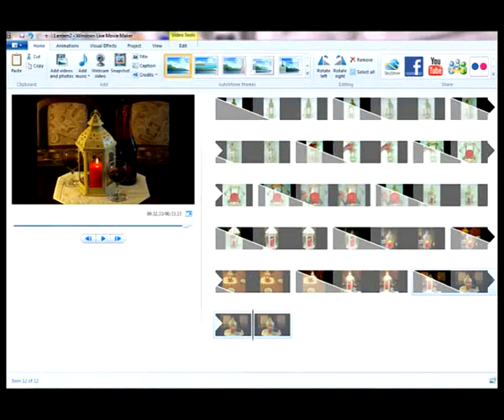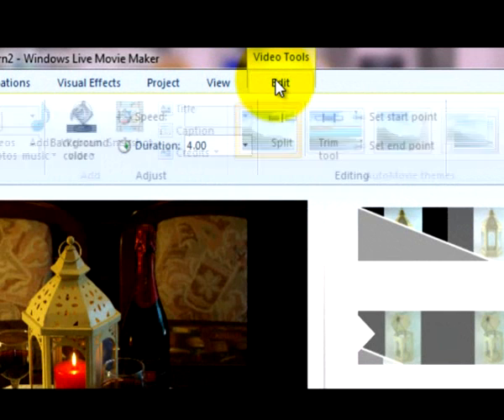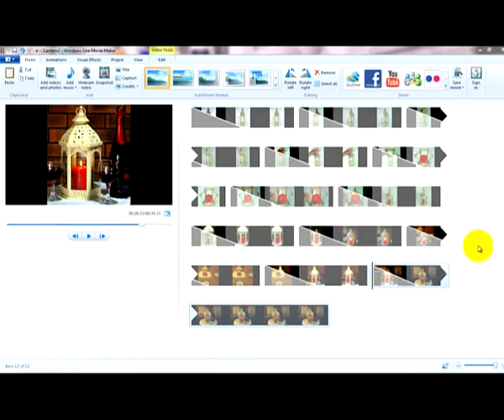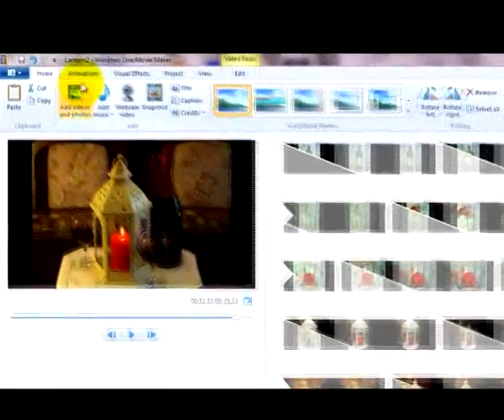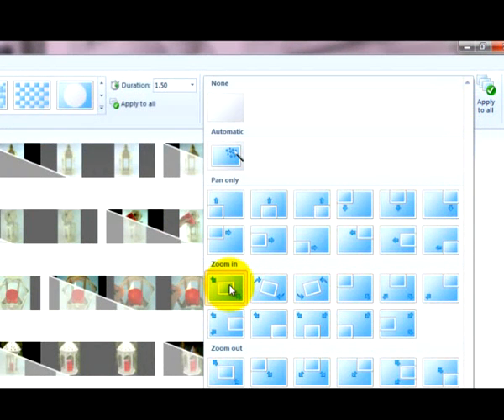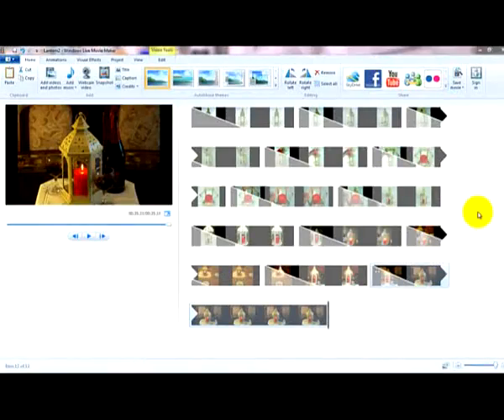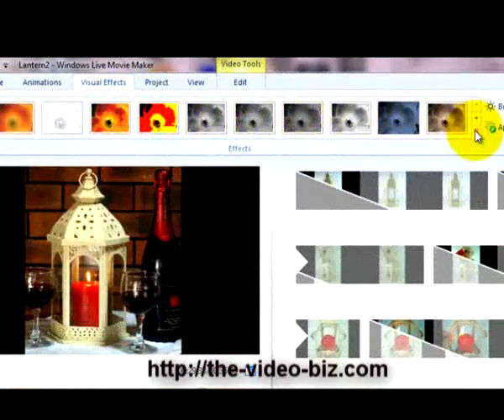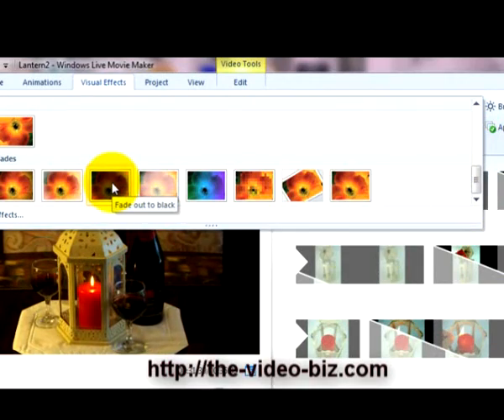How to add special effects to Windows Live Movie Maker Pt4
This is the fourth in a series of tutorial videos showing how to edit video in the free video editing software, Windows Live Movie Maker.
How to add special effects.